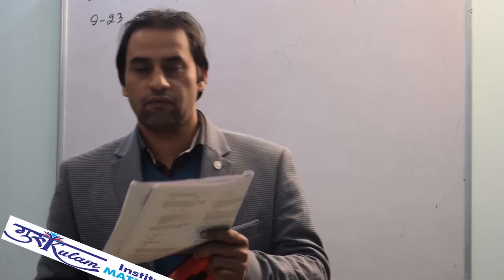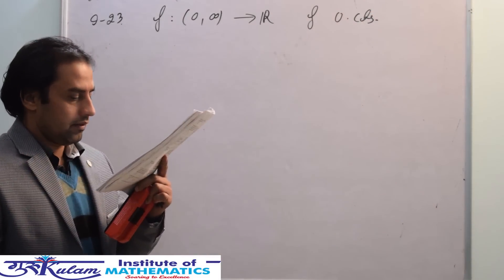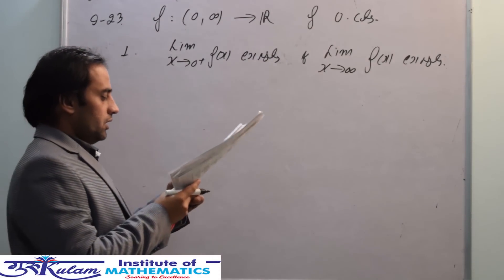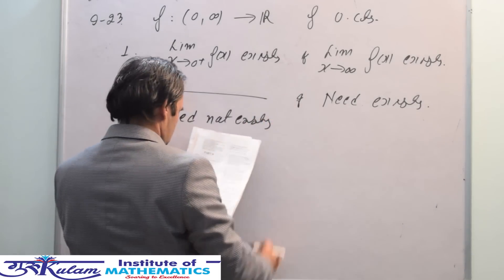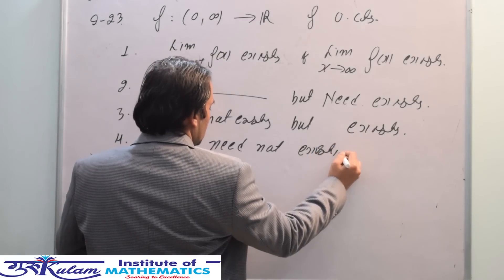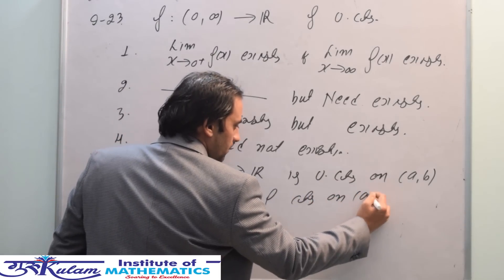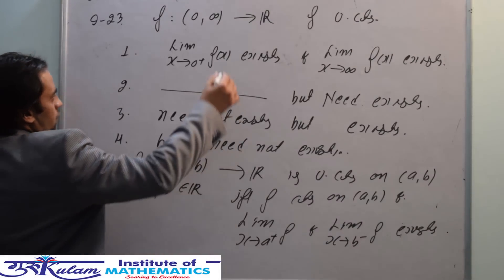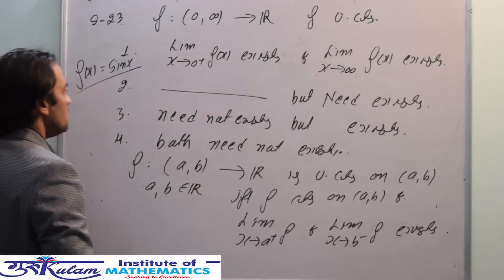Solution of Question no 23. (DEC.2017) Booklet Code (B)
Solution of Question no 21. (DEC.2017) Booklet Code (B)